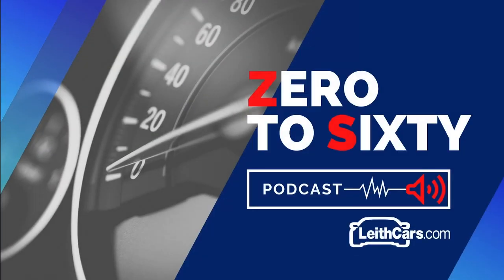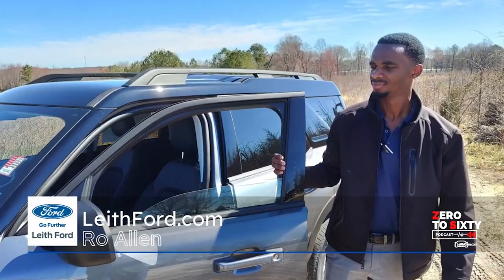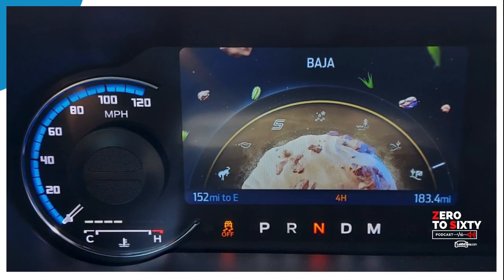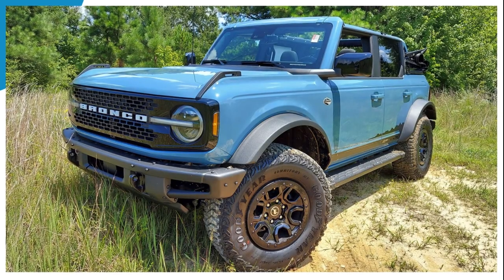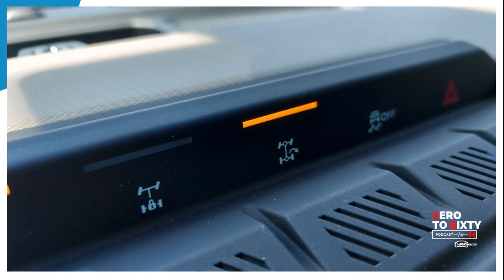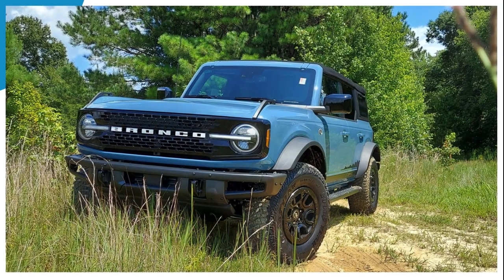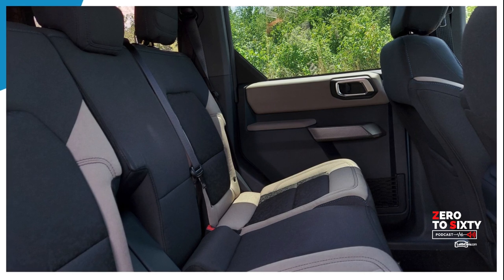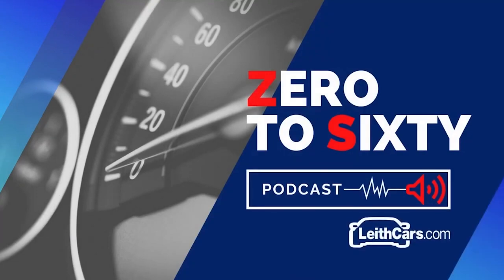2021 FORD BRONCO: 5 Things You Need to Know - Zero To 60 Podcast by LeithCars.com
Watch our video edition of the Zero to 60 podcast by LeithCars.com to learn "5 Things You Should Know" about the all-new 2021 FordBronco.🐎